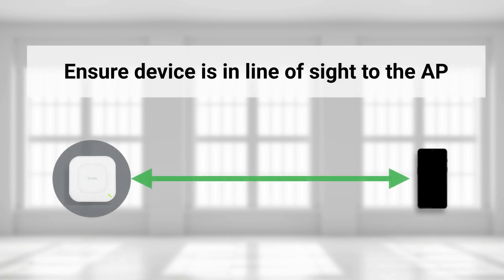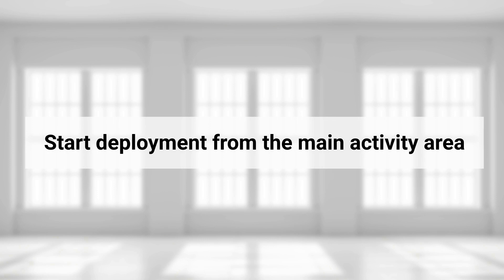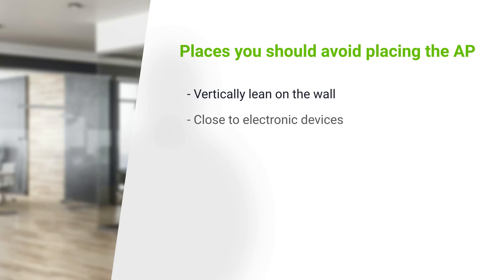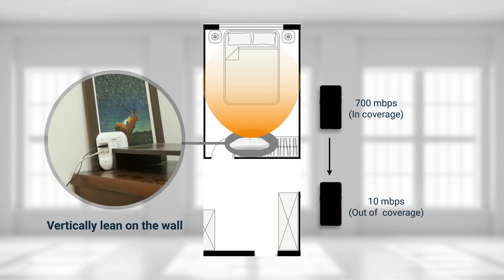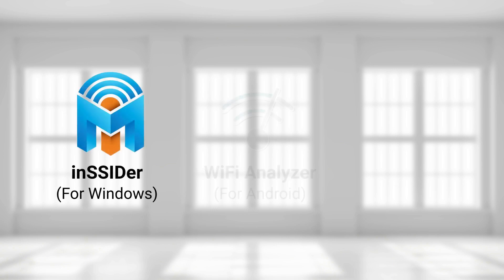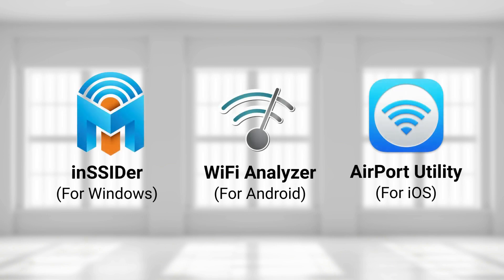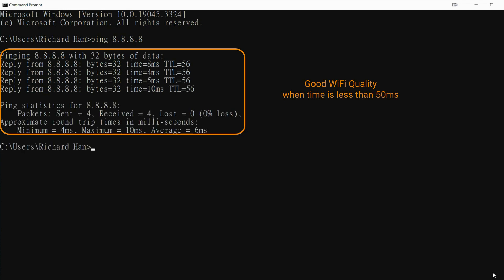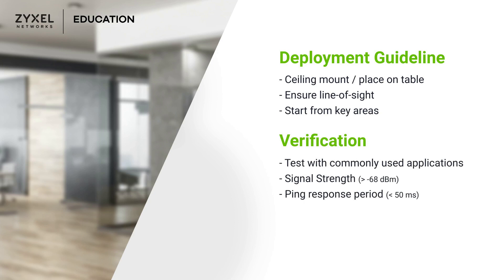TECHtalk - Deployment EP.2 : Placement and Verification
We are thrilled to spread this talk about WiFi deployment essentials – Placement and Verification. Strategically placing access points (APs) is necessary for stable wireless connections. Proper AP placement reduces interference, extends range, and enhances transmission rates. Besides, by verifying your deployment properly, you can ensure the effectiveness of your deployment and avoid any problem arises. Join us to unlock the full potential of your WiFi experience!

Get a more in-depth introduction to the Zyxel WLAN Solution at our Education Center
Also, check out our Education Center for more courses and resources